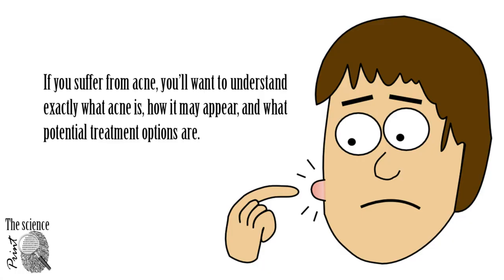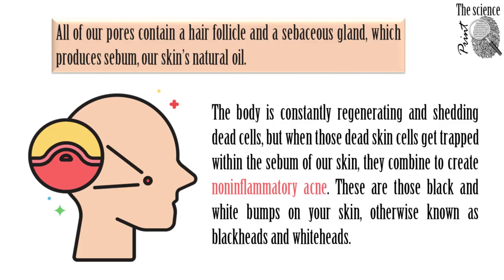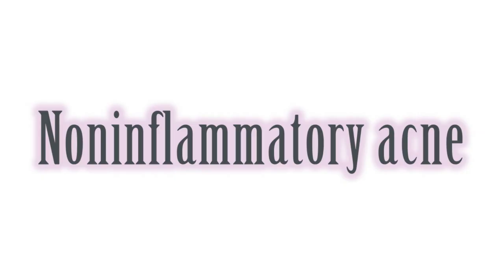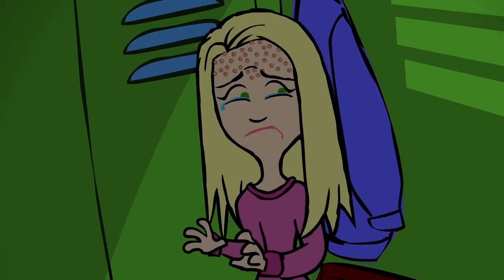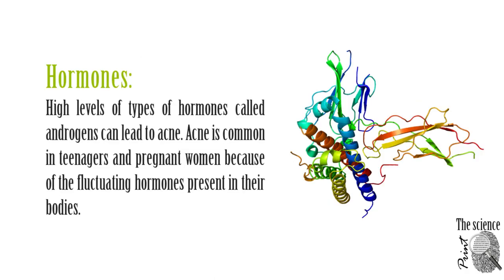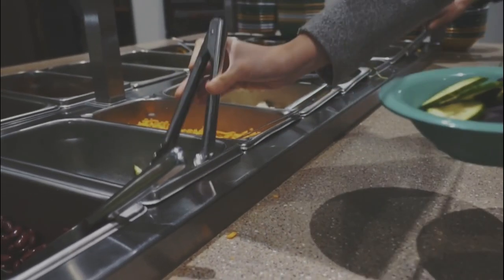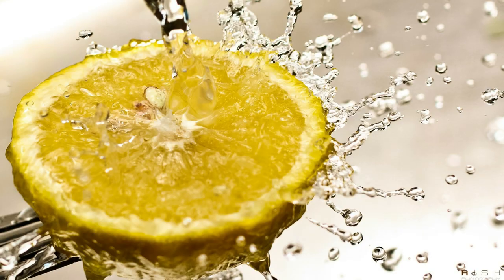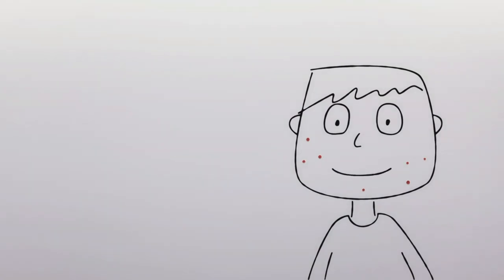Everything you need to know about acne | كل ما تريد معرفته عن حب الشباب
Acne can be an incredibly frustrating condition that many individuals face at some time in their life. Although we like to believe that breakouts and blemishes are something that only happens to us during our teenage years, acne is actually a problem that can appear at various stages throughout your lifetime. If you suffer from acne, you’ll want to understand exactly what acne is, how it may appear, and what potential treatment options are.

This video contains:
00:00 Introduction
00:34 What is acne?
00:53 Types, formation and symptoms
01:49 Noninflammatory acne
02:19 Inflammatory acne
03:08 What causes acne?
03:42 Factors that may worsen acne.
04:24 Prevention and management tips
05:02 Visiting a doctor in dermatology (dermatologist)

Acne scars, acne facial, acne popping, acne journey, acne around mouth, acne asmr.